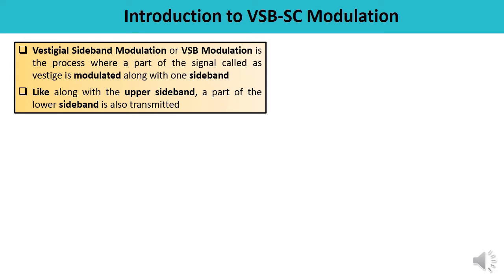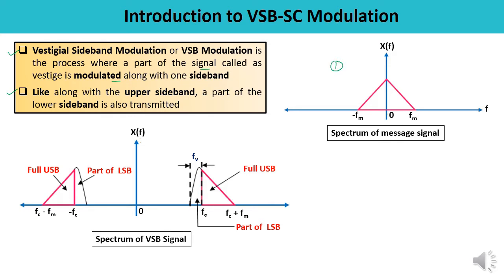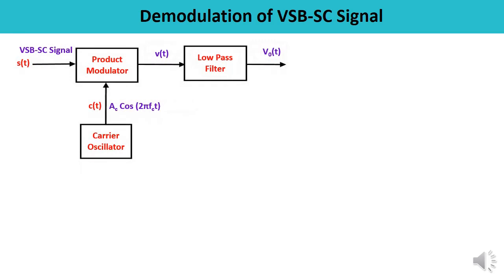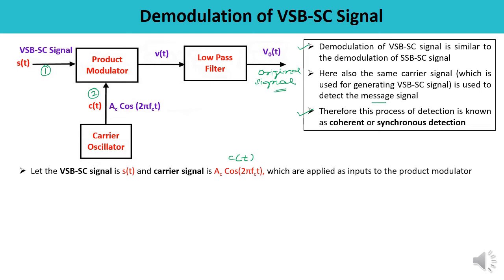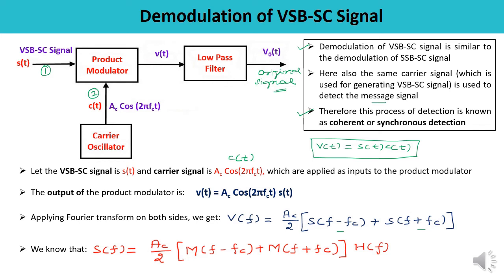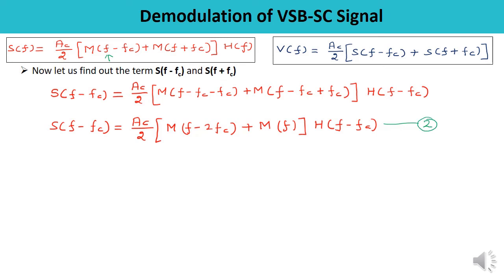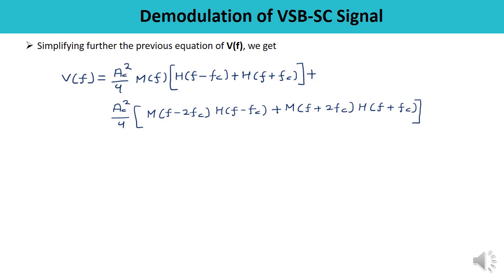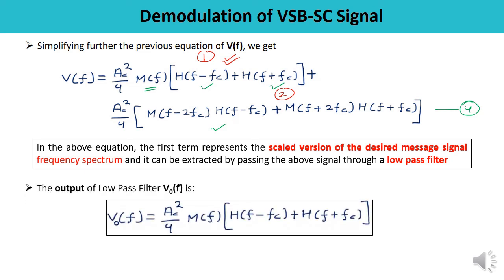Communication Engineering - Demodulation of Vestigial Side Band Suppressed Carrier (VSB-SC) Signal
This video lecture is about the Demodulation of Vestigial Side Band Suppressed Carrier (VSB-SC) Signal. Frequency spectrum of message signal and VSB-SC signal have been explained. Discussion on Bandwidth requirement of VSB-SC signal has been done. Working for demodulation of Vestigial Side Band Suppressed Carrier (VSB-SC) Signal technique which is Coherent or Synchronous Detection has been explained. Mathematical analysis for demodulation of VSB-SC signal has also been explained in detail.